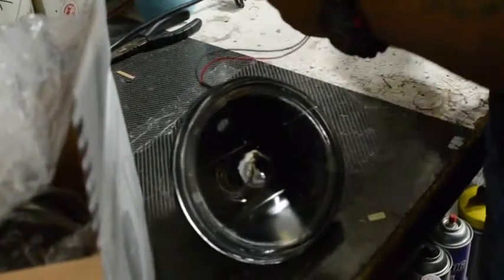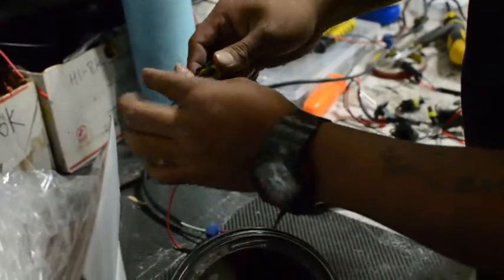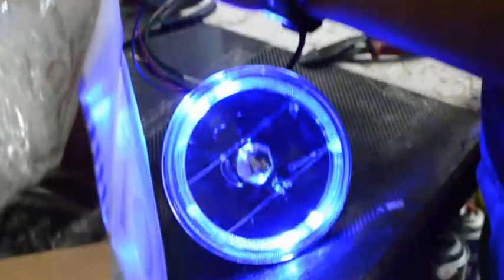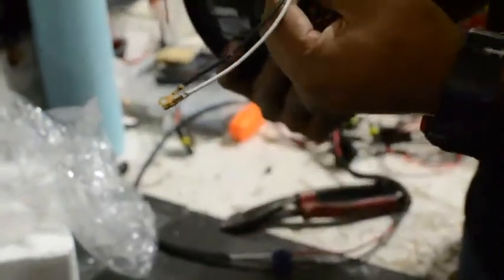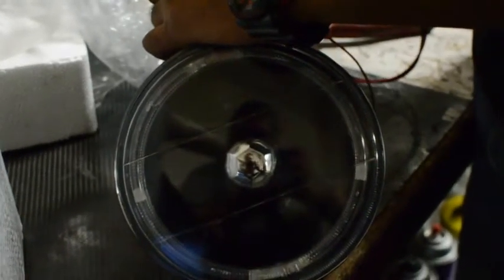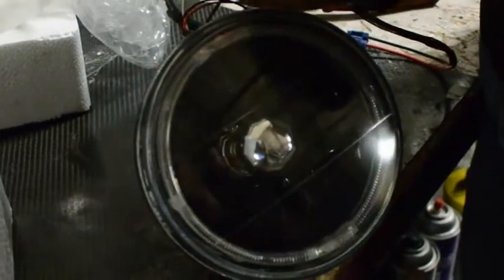Halo Wiring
A quick explanation of Halo Wiring and what you can tap the wire into.